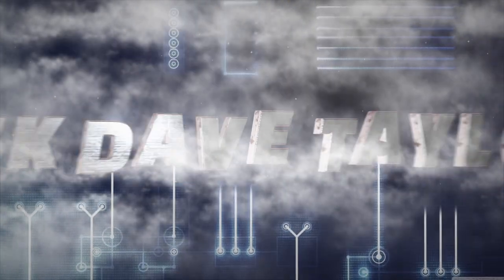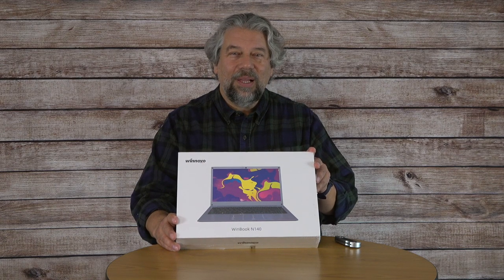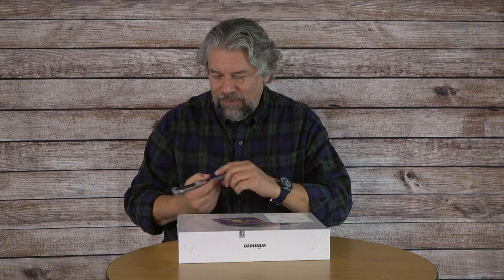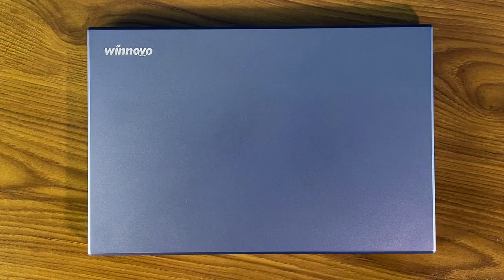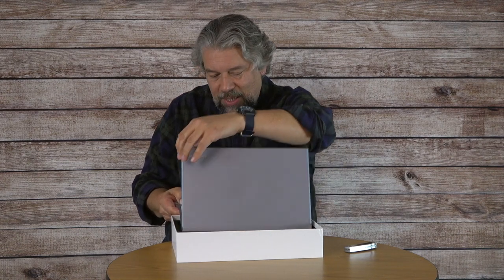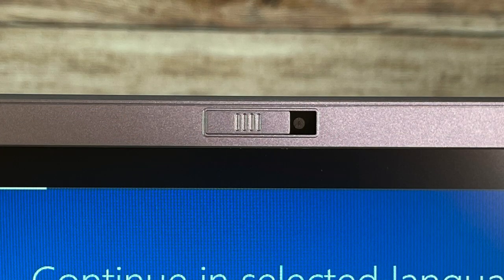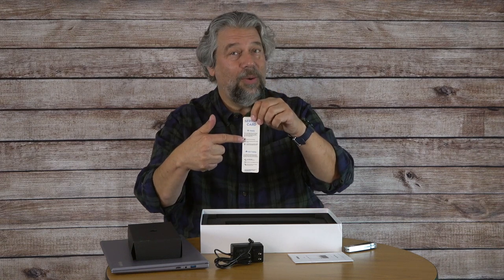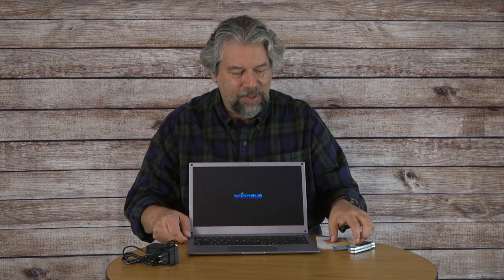Winnovo Winbook N140 Windows Laptop -- UNBOXING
The Winnovo WinBook N140 Laptop offers a full Windows 10 experience, 8 hours of battery life, a unique numeric keypad/touchpad combo, and HDMI out, all for under $300. Tech expert Dave Taylor cracks open the box to see what's shipped with the unit. Let the unboxing begin!